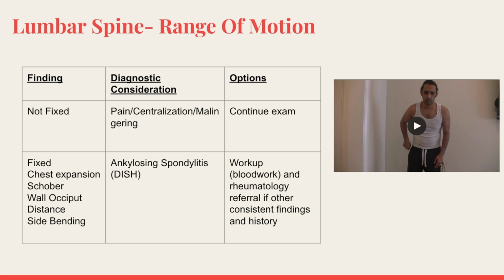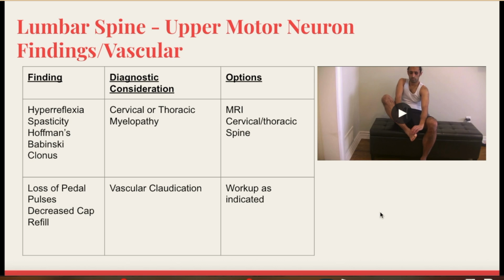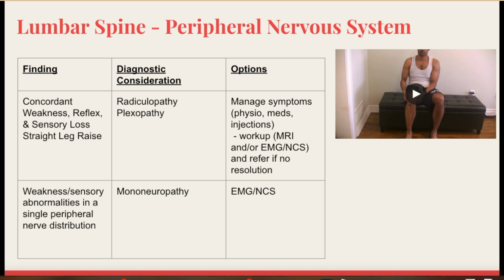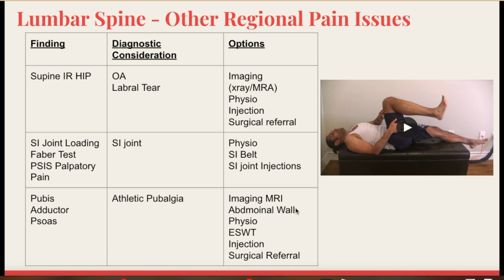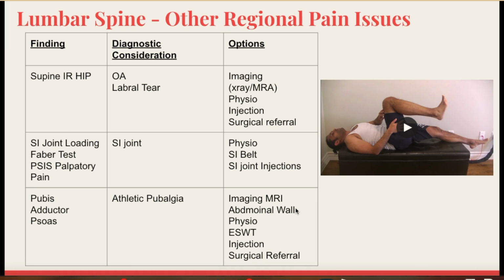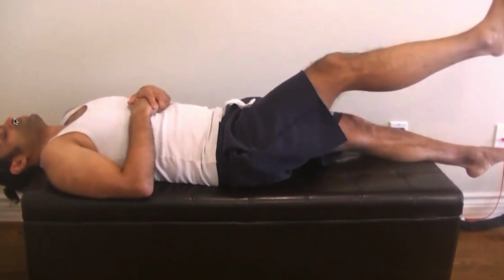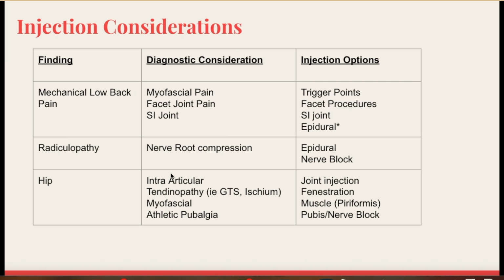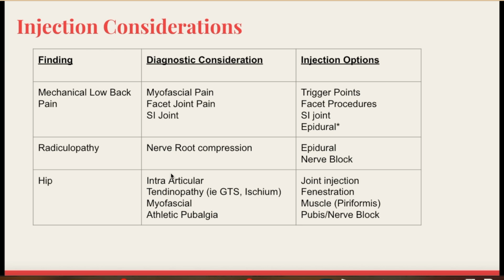Low Back and Hip Exam